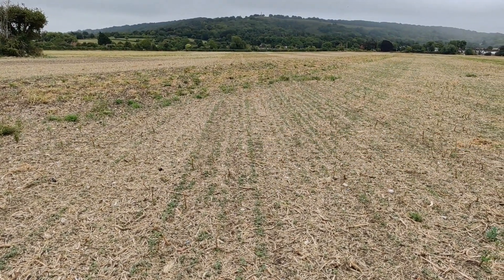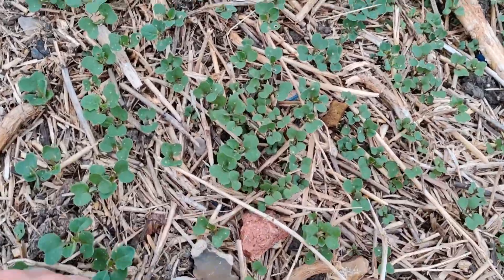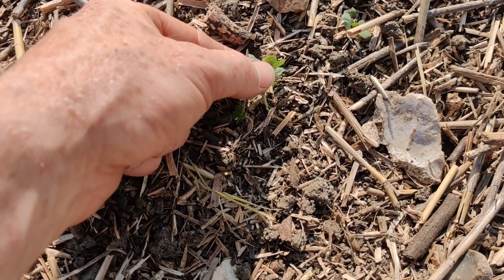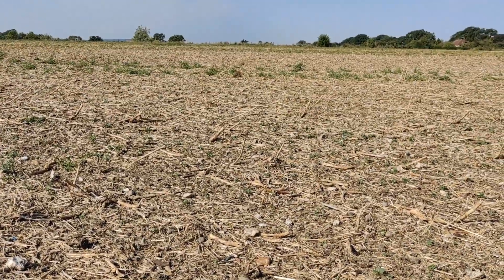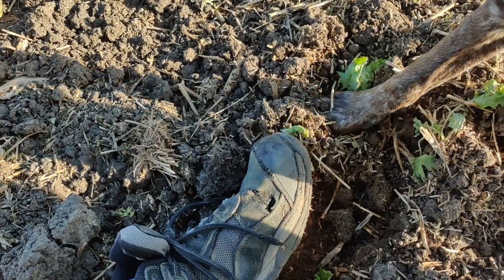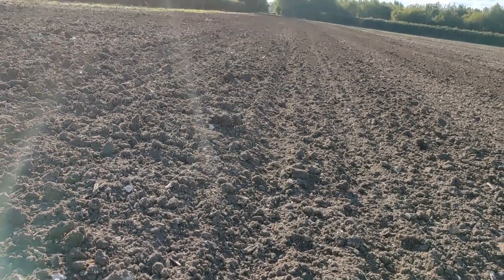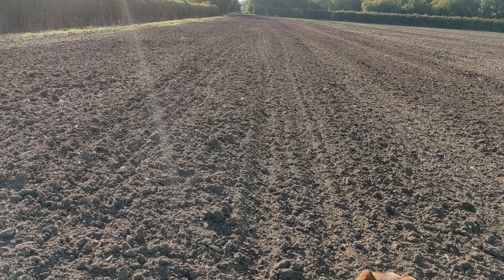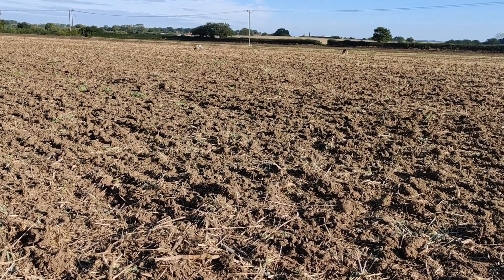Rape stubbles and volunteers.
I revisit our rape stubbles over a month to demonstrate our anti-slug cultural control methods. I also visit newly established cheap cover crops